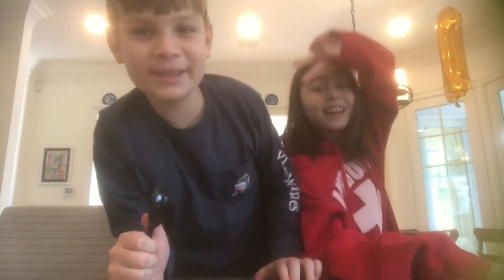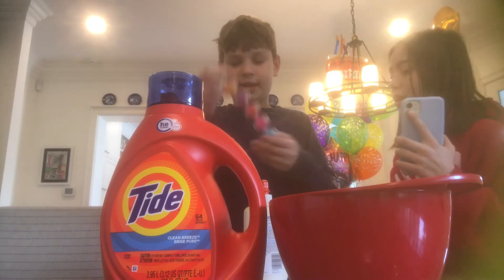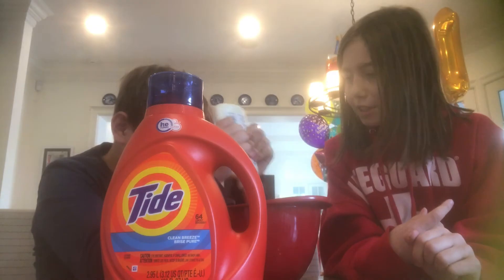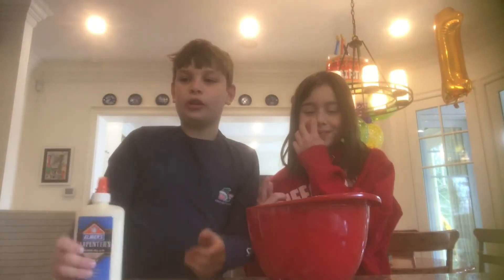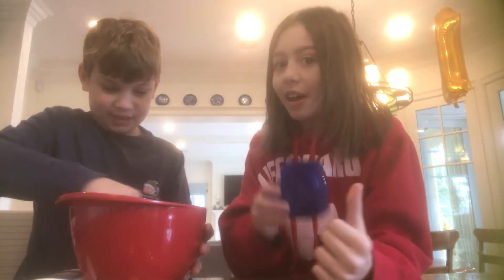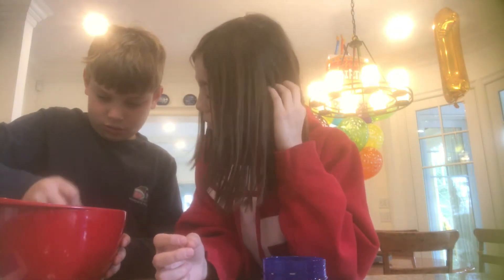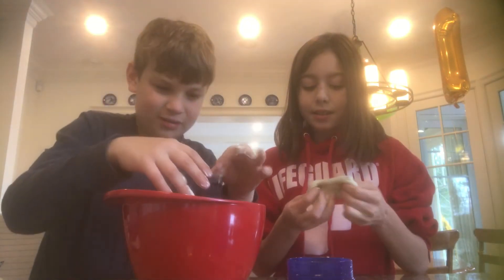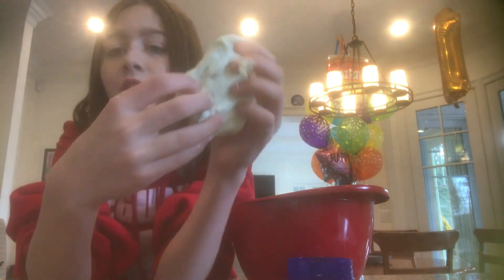Making Slime (for The First Time)